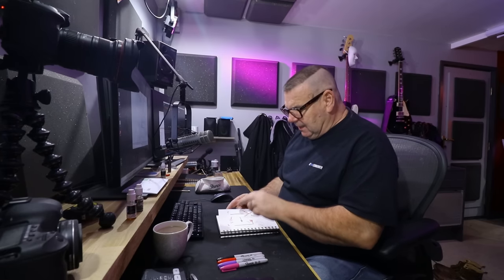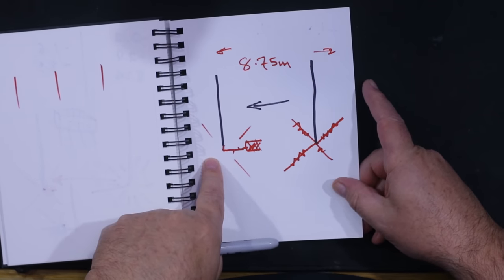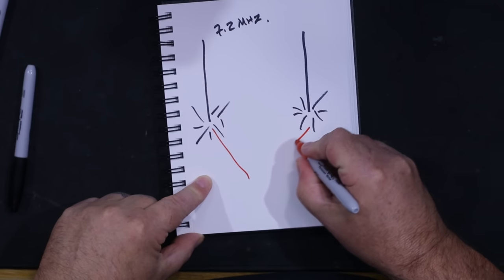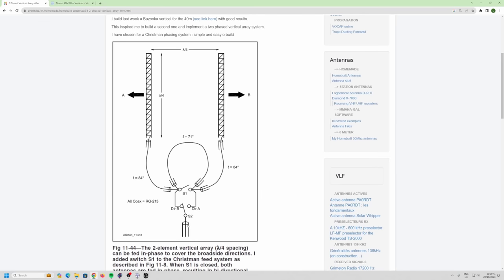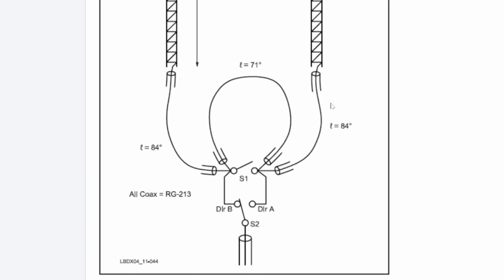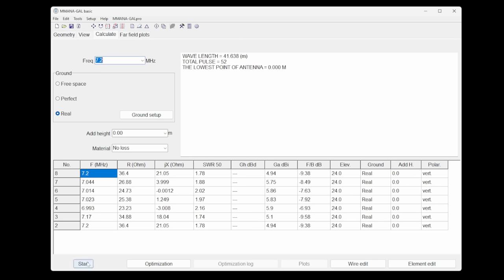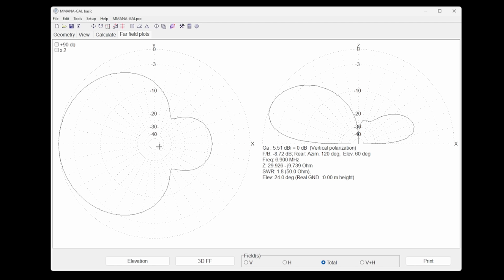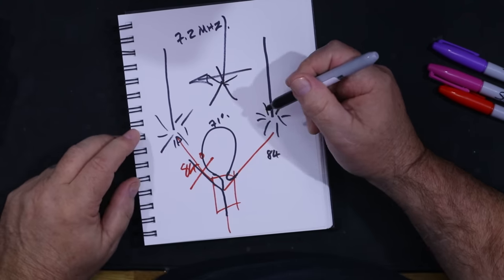Switchable Array in Two Directions - the Phased Vertical Antenna Array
In this video, we progress from the Parasitic array and use the techniques in Phase Angles and Velocity Factor to build a switchable array left/right. This can also be driven without the phasing loop to crate a N/S pattern but personally I don't think it's worth it - and the tuning goes to pot too. OK if you are desperate I guess! Callum.

Links:
Coax Phase Lines and Angles